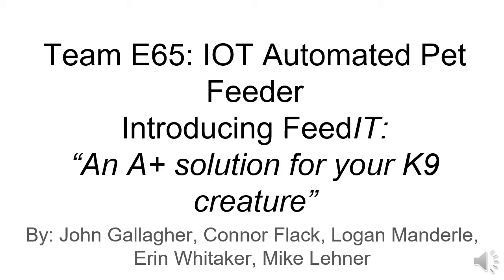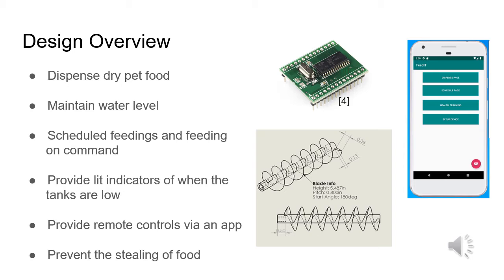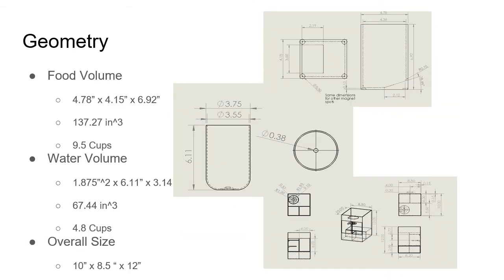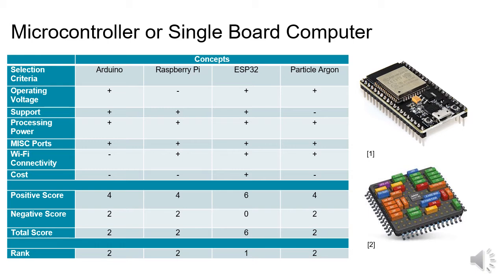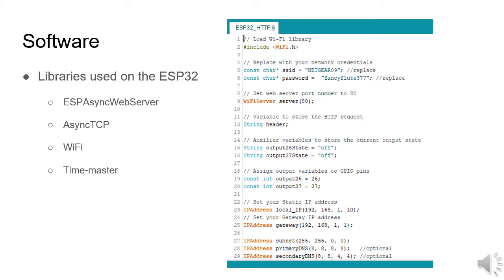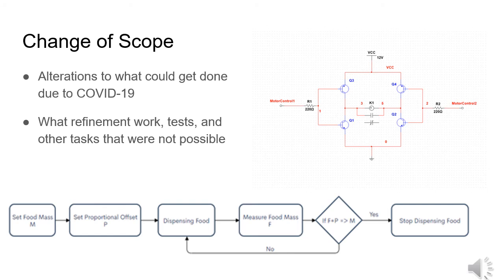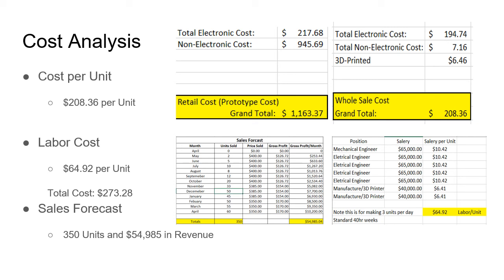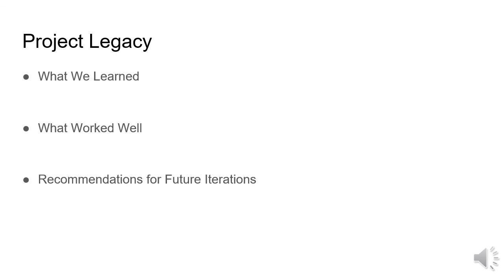E65: IOT Automated Pet Feeder